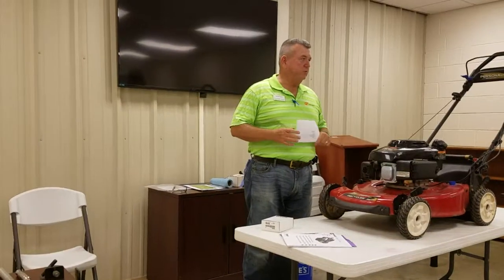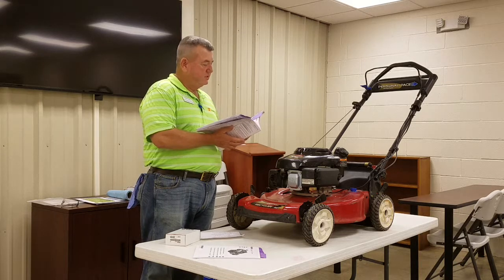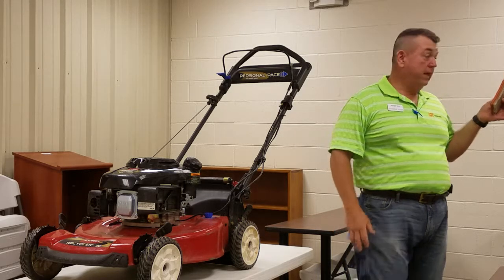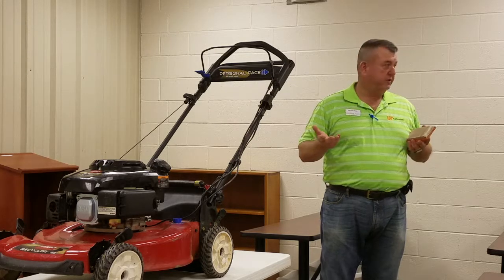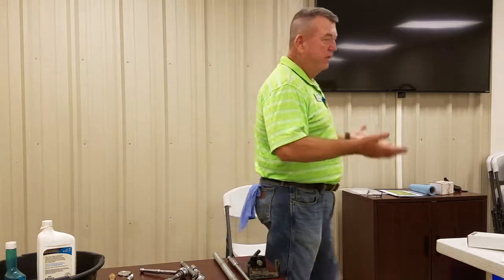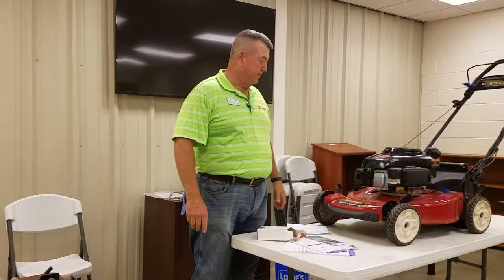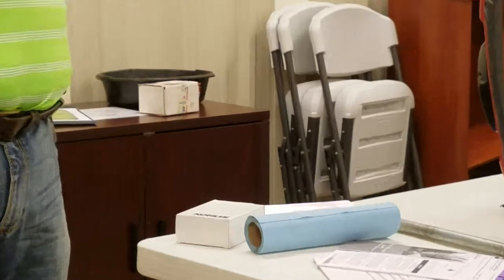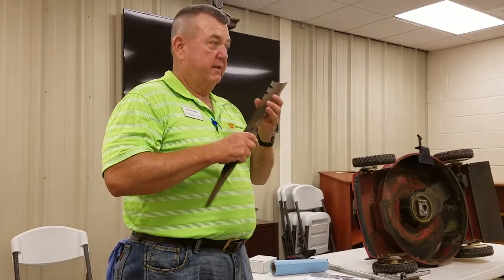Keeping that Lawn Mower Running and Cutting Part 1